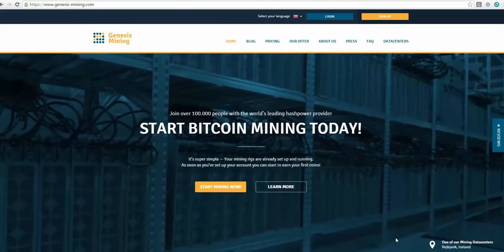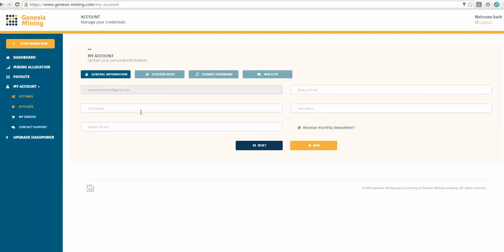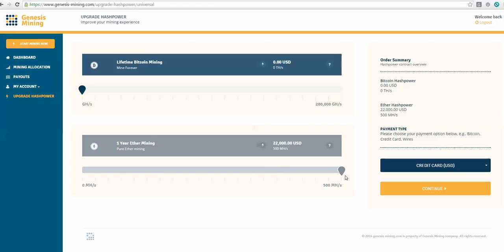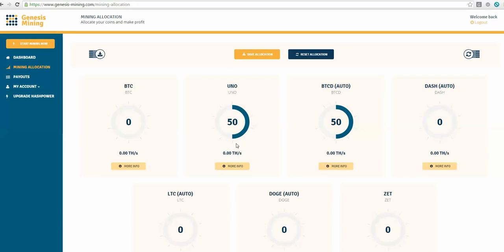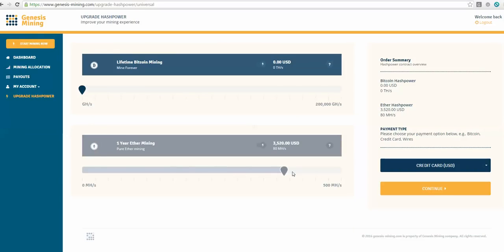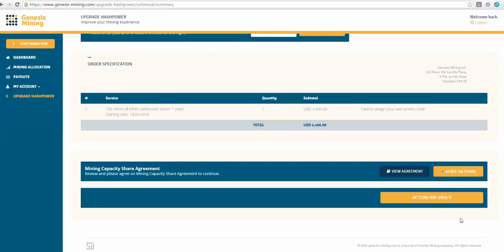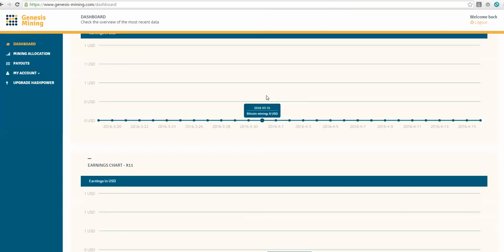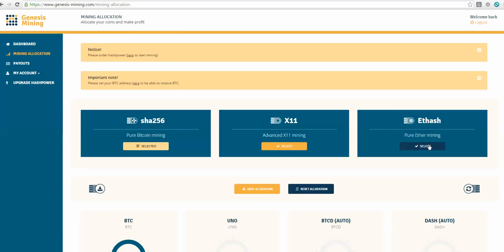How to Mine Bitcoin with Genesis Mining